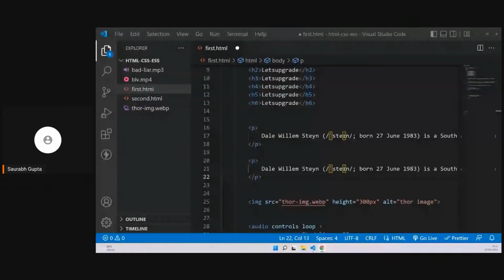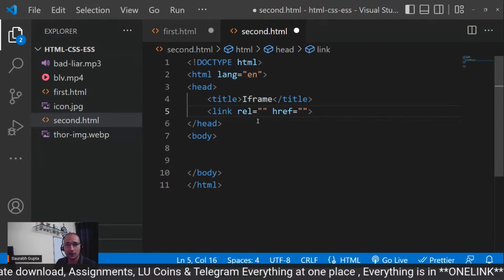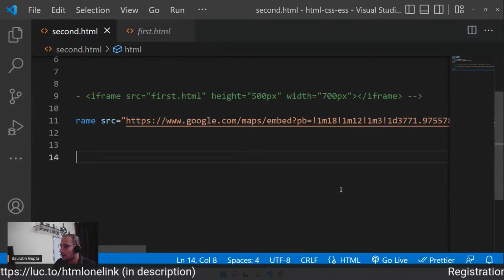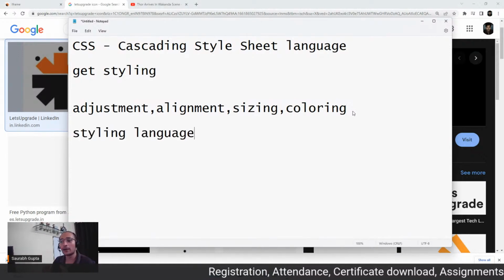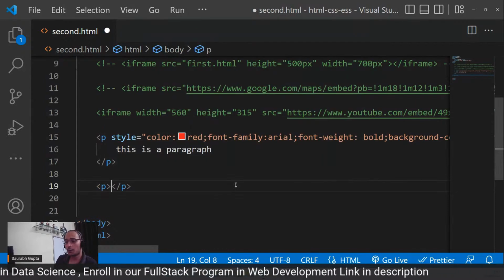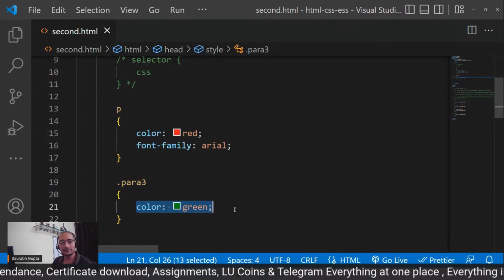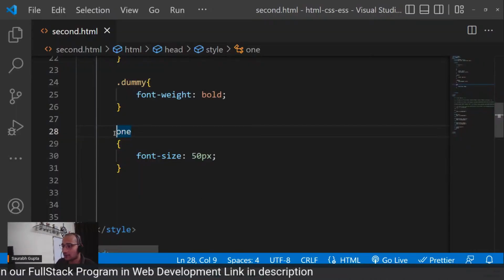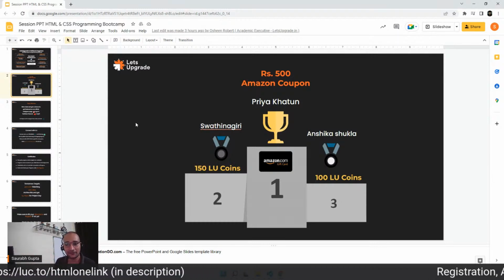Day 2 | Forms, Files, Div | Free HTML & CSS Essentials Bootcamp (5 Days)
Free HTML & CSS Essential Bootcamp (5 Days)

How ?